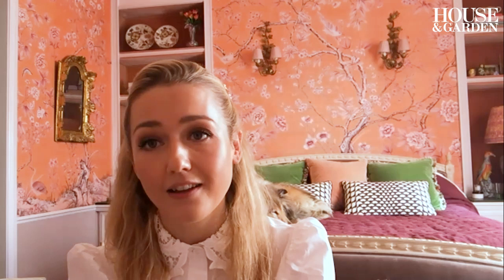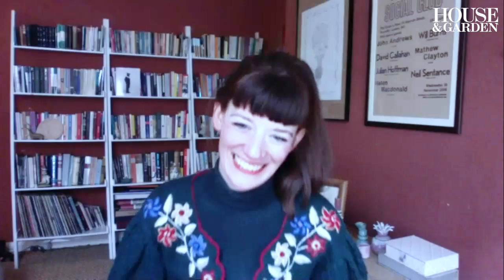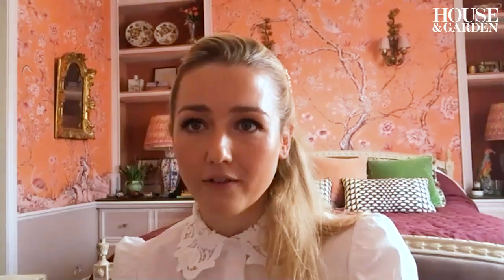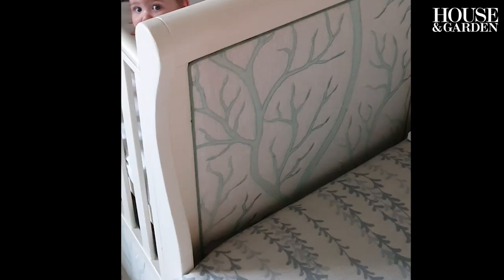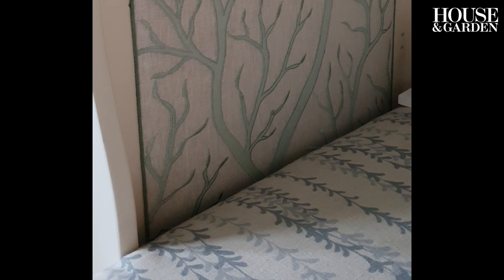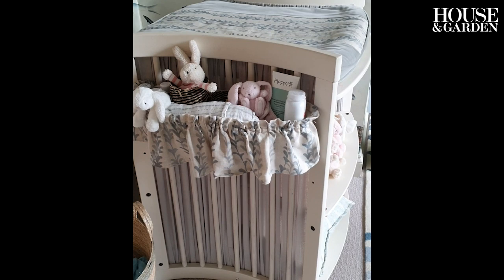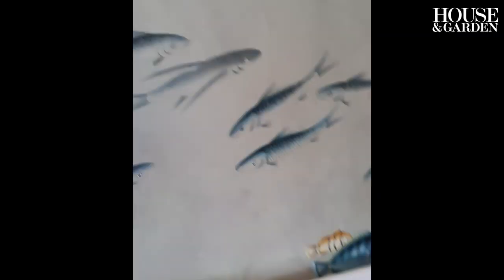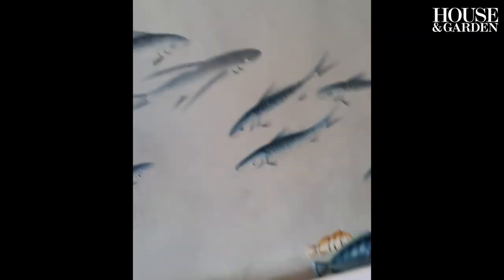Hannah Cecil-Gurney of de Gournay shows us her bedroom office | My Workspace | House & Garden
In the fifth in a new series of videos, House & Garden's deputy decoration editor Ruth Sleightholme video calls some of our favourite designers and tastemakers to find out where they're hunkering down during lockdown, and how they're coping with working at home. Hannah Cecil-Gurney shows us the highly decorative bedroom from which she works and parents.